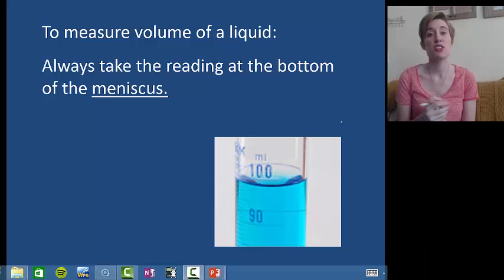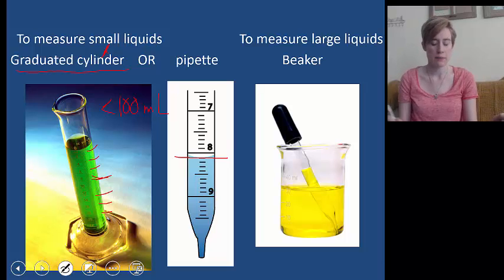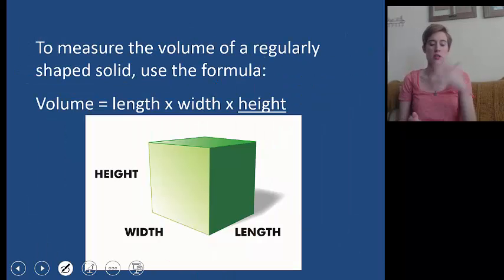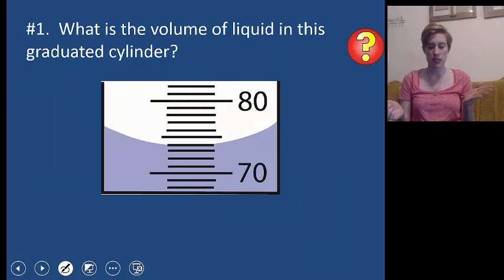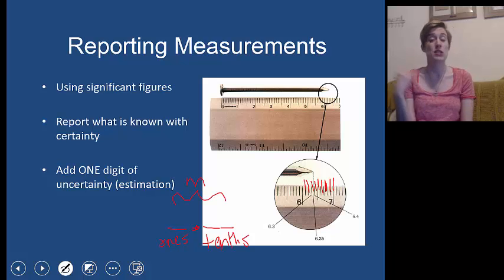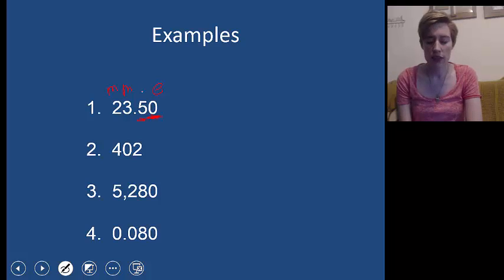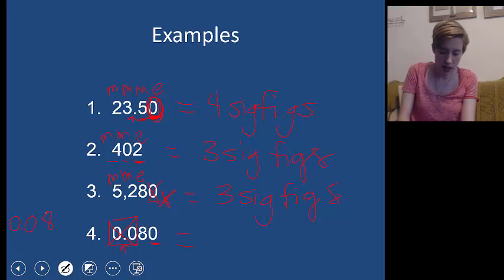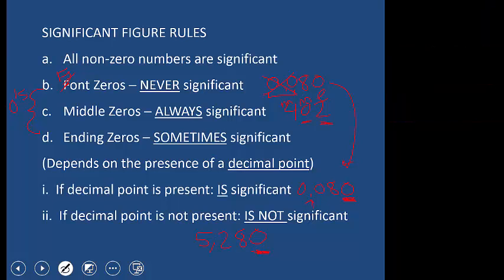ChemTutorial 2.2 "Measuring with SigFigs"